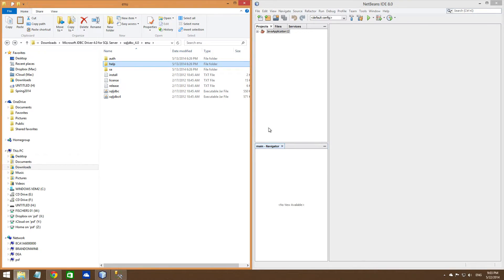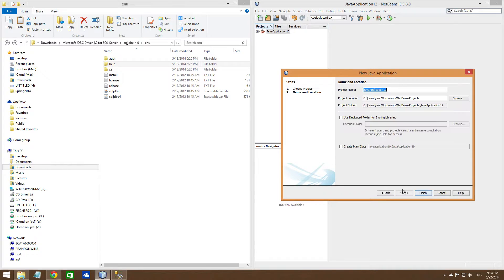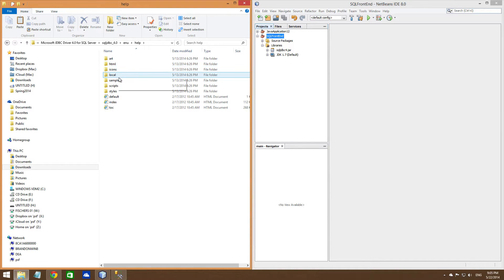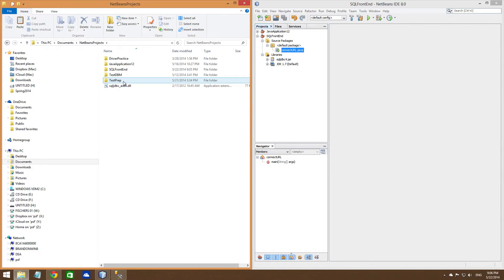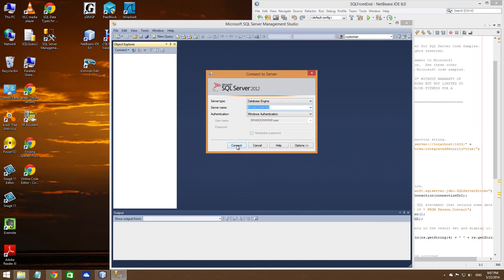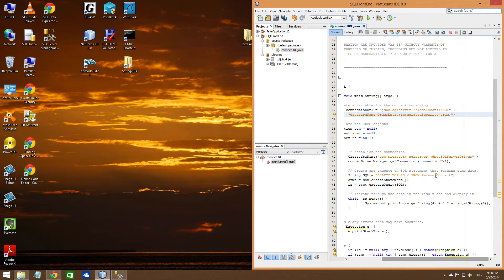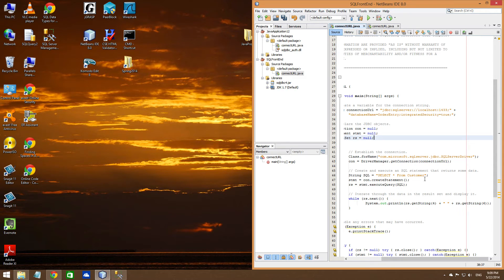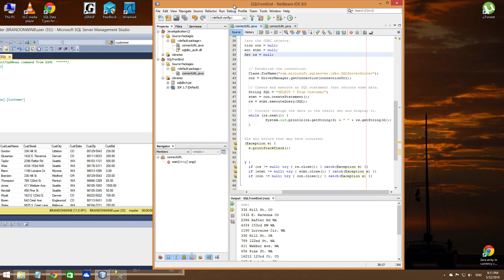Connect To Local Database With Java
This video will show you how to connect to a local database Microsoft SQL server database using Java and the NetBeans IDE.